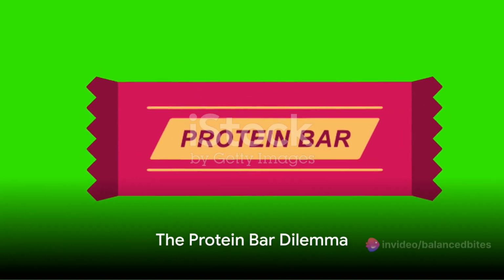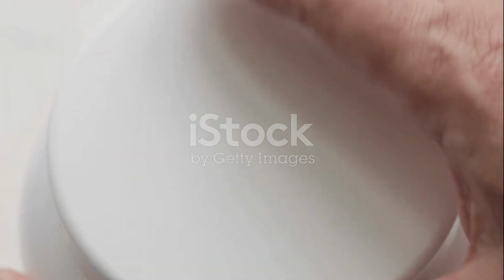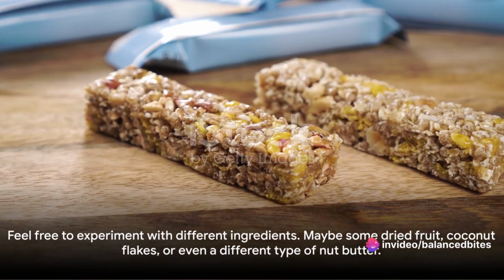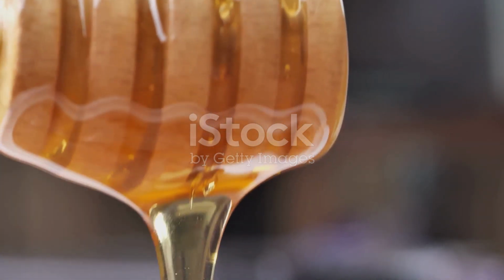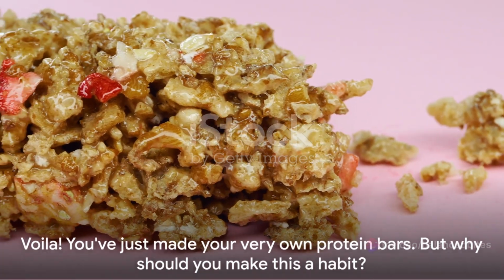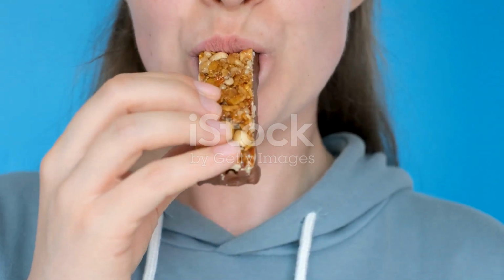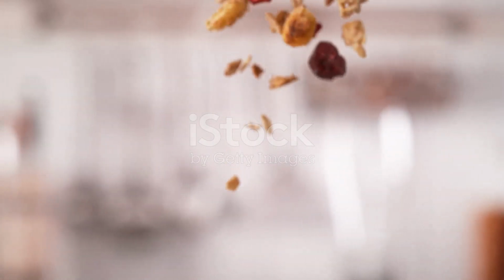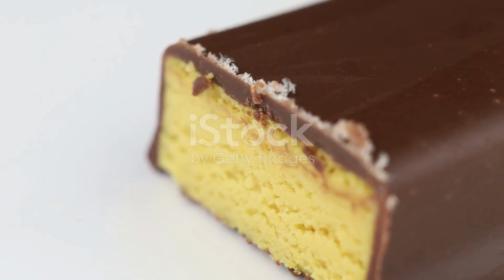Protein Bar Revolution: DIY Energy Bars Unleashed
Unleash a protein-packed revolution in your kitchen with our latest video, "Protein Bar Revolution: DIY Energy Bars Unleashed"! 🏋️‍♂️🌰 Dive into the world of homemade energy bars that are not only delicious but also packed with the nutrients your body craves. Discover easy recipes, essential ingredients, and creative variations to customize your bars. Whether you're a gym enthusiast or just looking for a healthy snack, these DIY energy bars are your key to nourishment on the go. Hit play, grab your apron, and join the revolution! 💪🍫